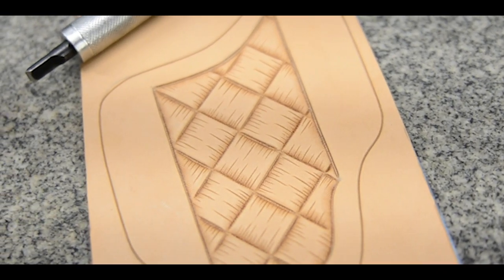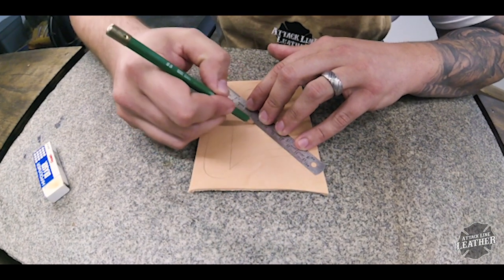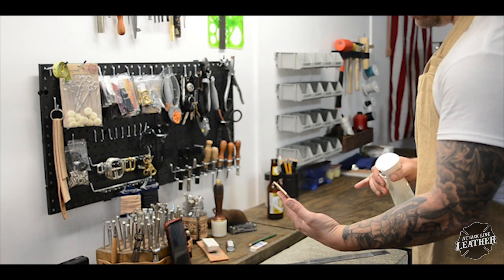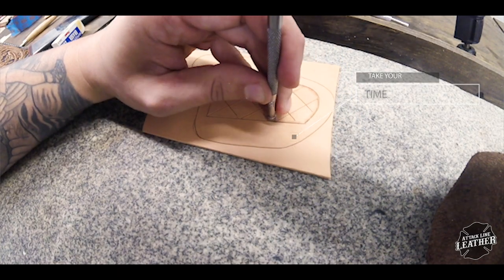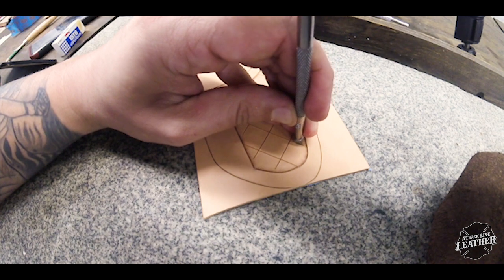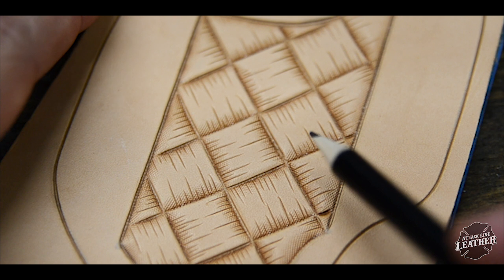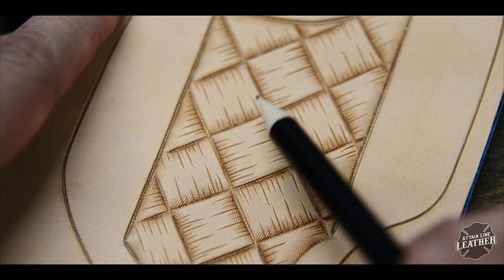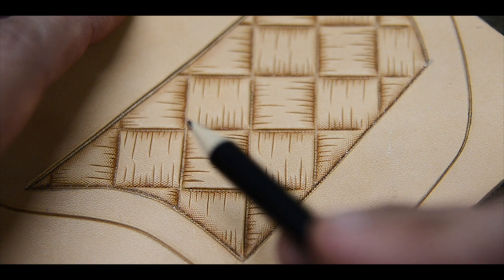Toolin Tuesday: Basketweave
In this Toolin Tuesday Video I show how to tool up some basket weave. This is great when you need to take up large empty spaces and can really make a piece stand out.

Stamps used: Large Beveler (B198) Tandy Leather
Small Beveler (PB011) Hobby Lobby